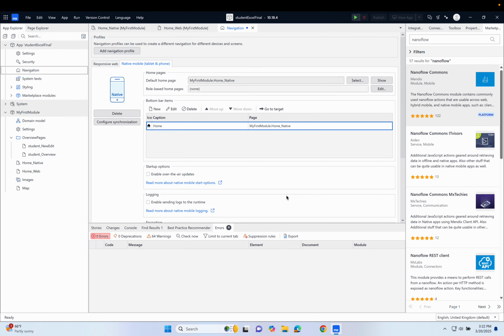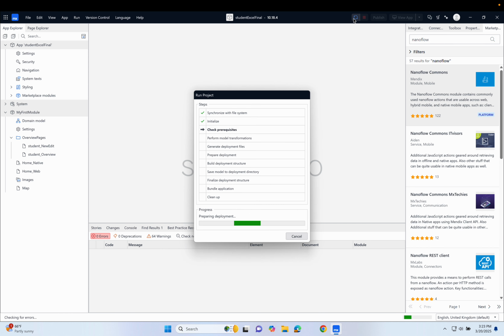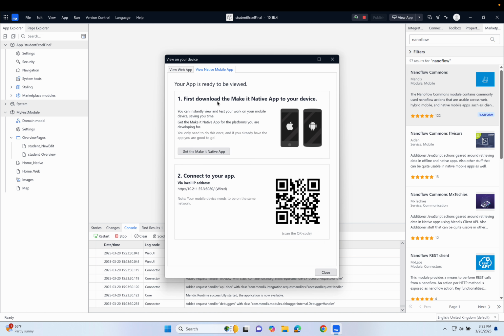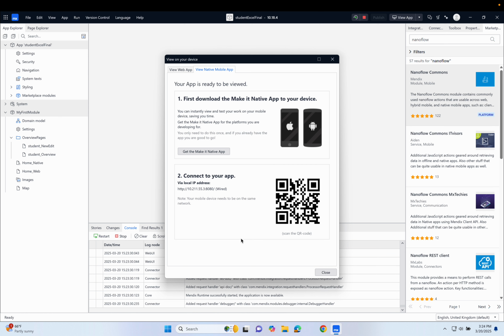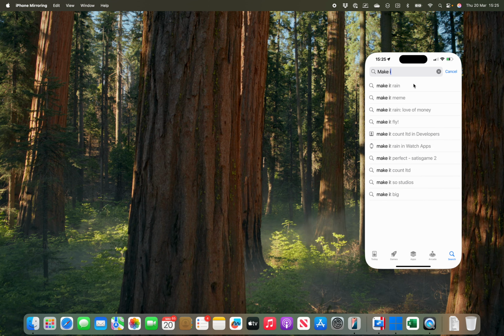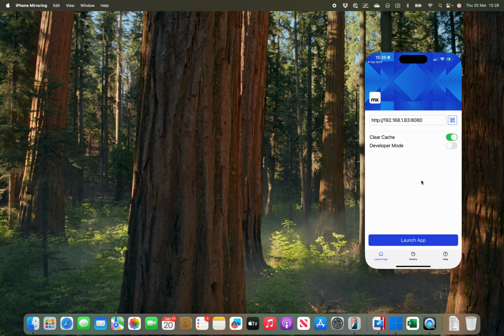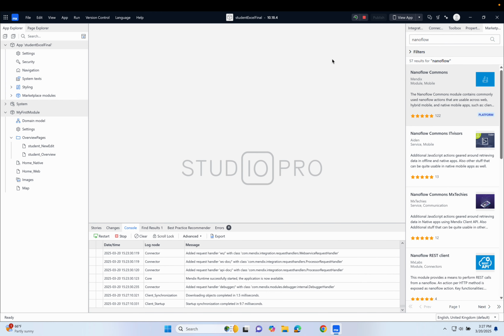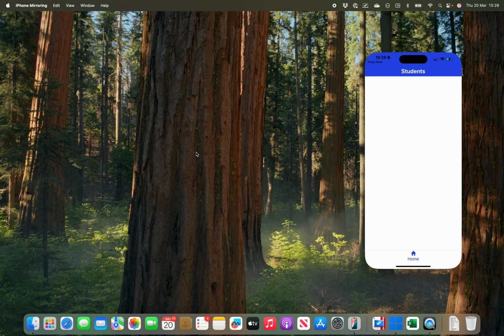Week 10 Part 02 Running a Native Mendix App in Make it Native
These six videos demonstrate how to take an existing Mendix Web app to add in templates and features so that it will work on a native mobile device.

This second video shows how to run a native app in the Make it Native app on a mobile device during prototyping